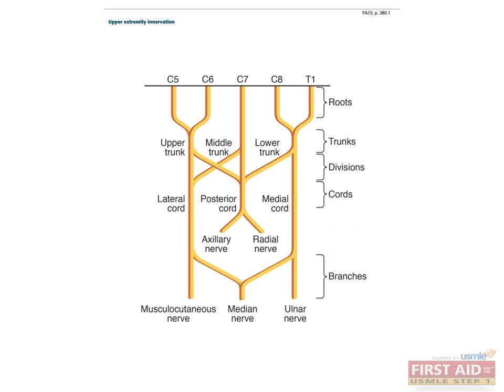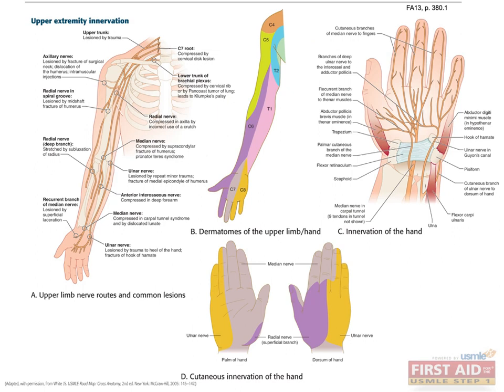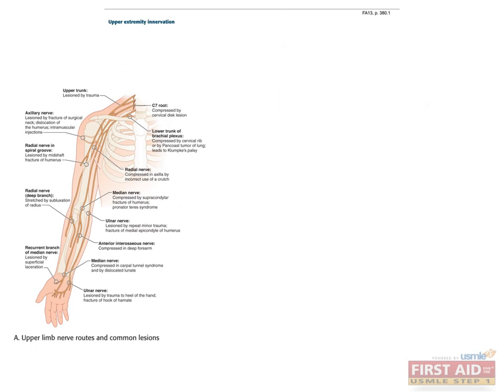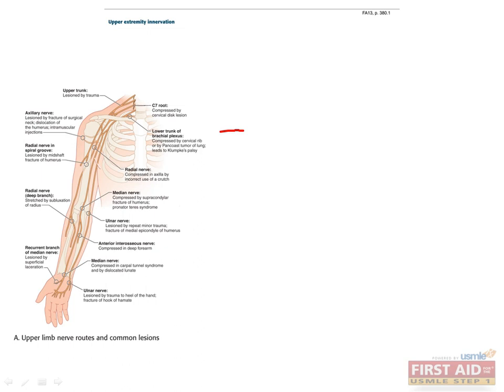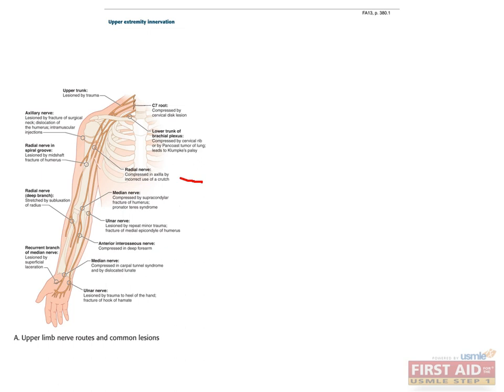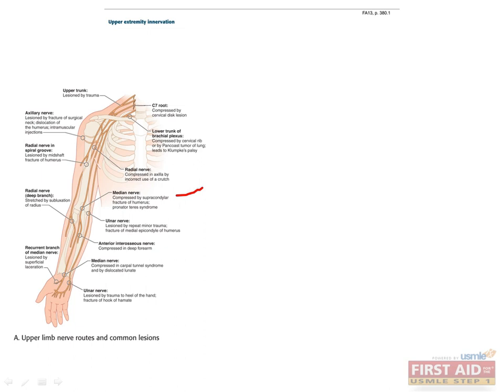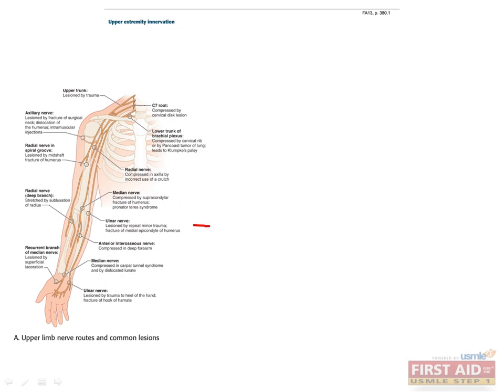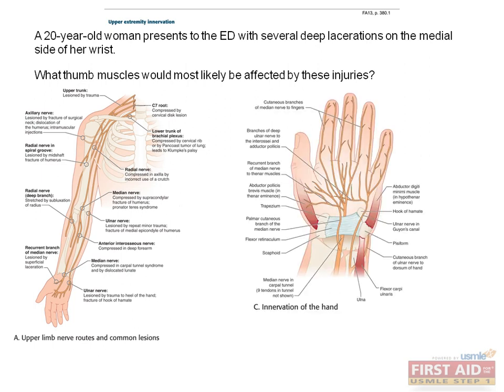Musculoskeletal Anatomy and Physiology Part 2